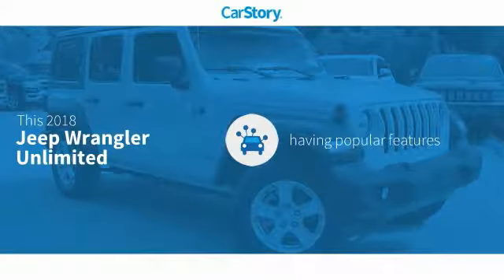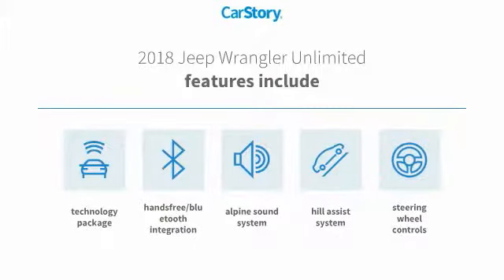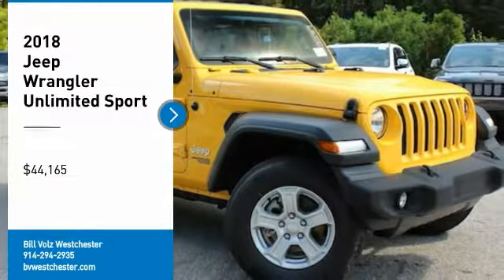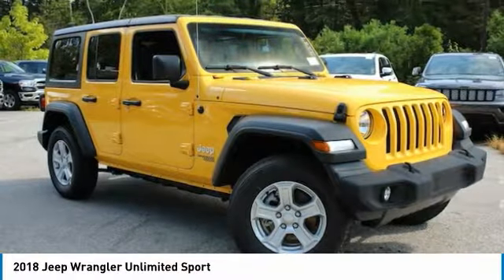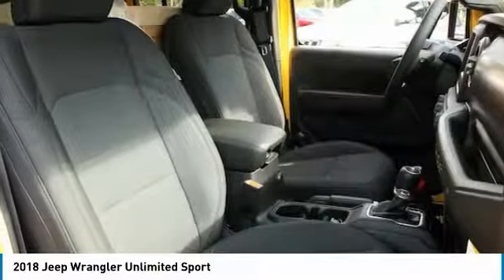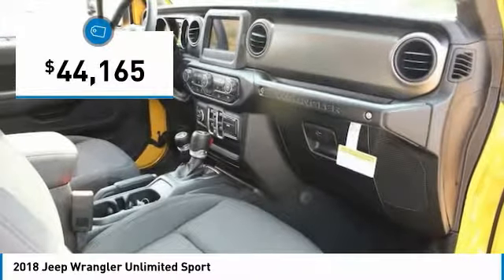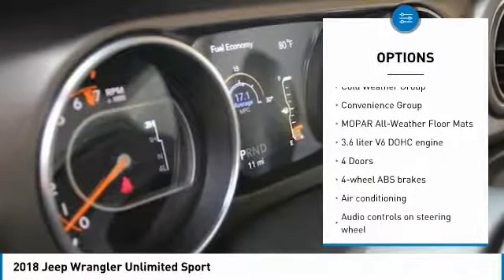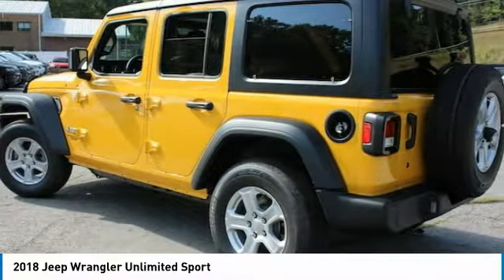2018 Jeep Wrangler Unlimited Sport New W18861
Don't miss this 2018 Jeep Wrangler Unlimited. It's equipped with great features. You'll want to take this  home. Make a great choice today.